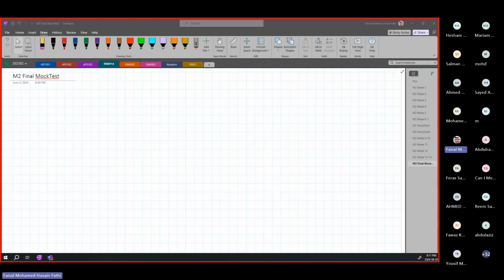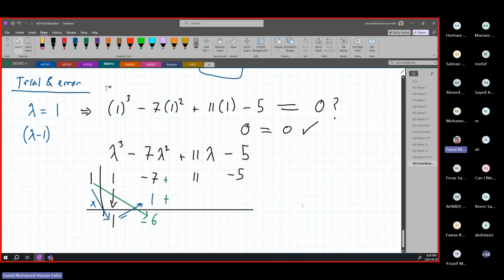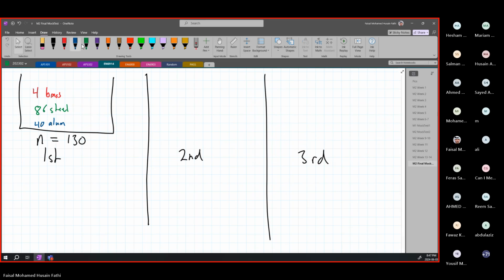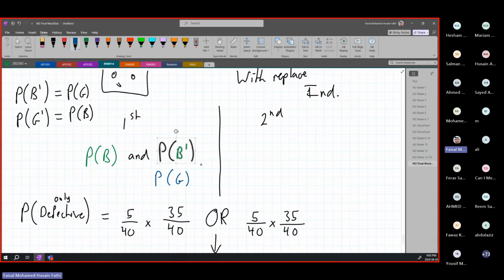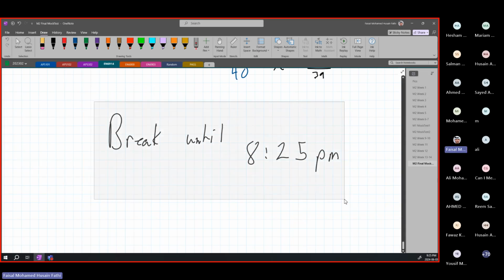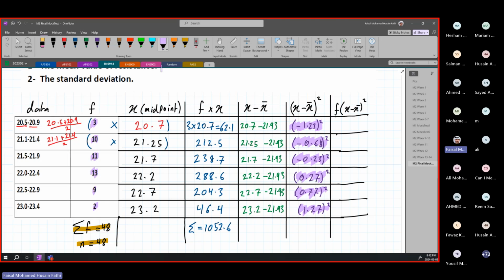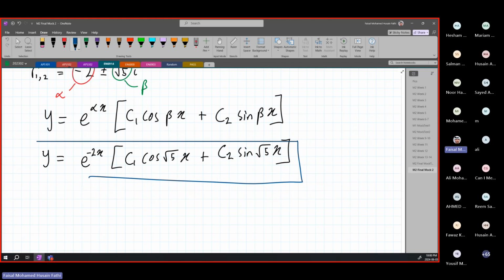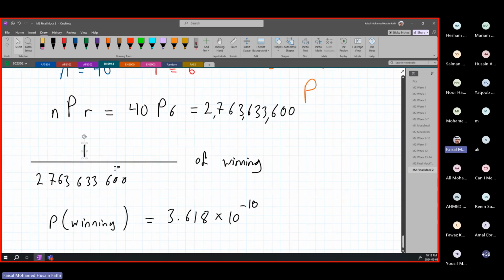2023B EN6914 Mathematics for Engineers 2 - Final Mock Tests 1 and 2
Explanation of Final Mock Tests 1 and 2 of EN6914 Mathematics for Engineers 2.